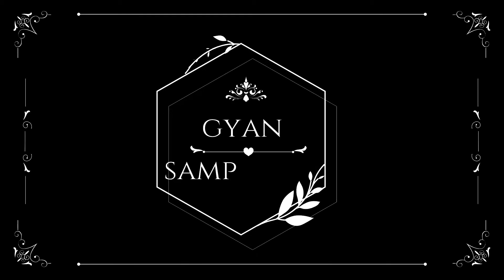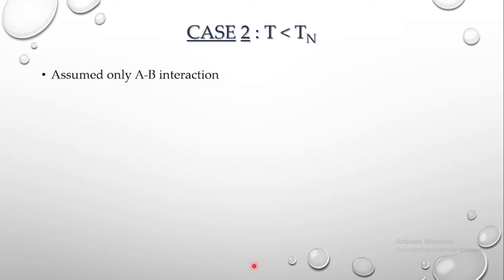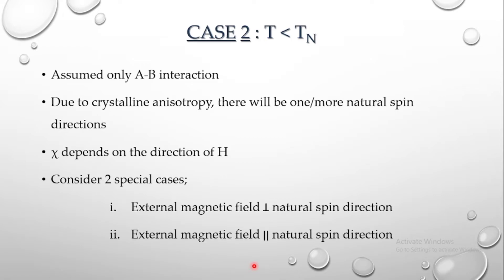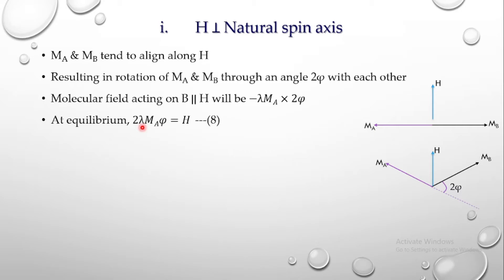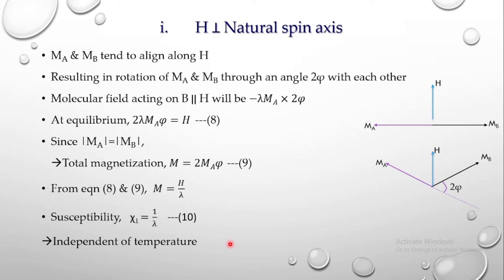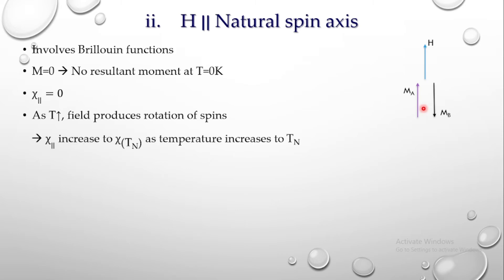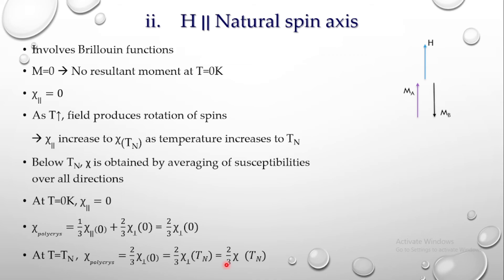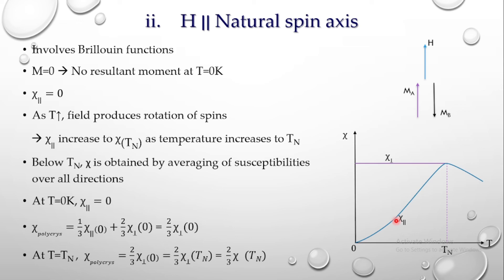16.Part-2|Two Sublattice Model of Antiferromagnetism|Susceptibility v/s Temperature|Neel Temperature